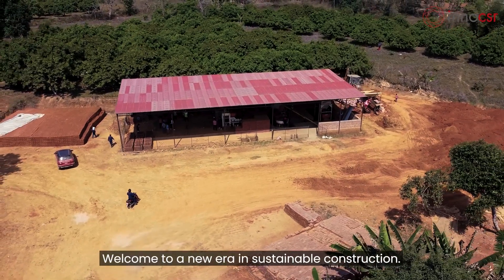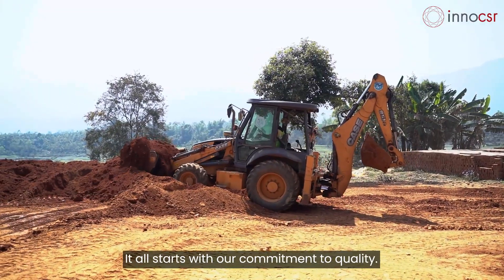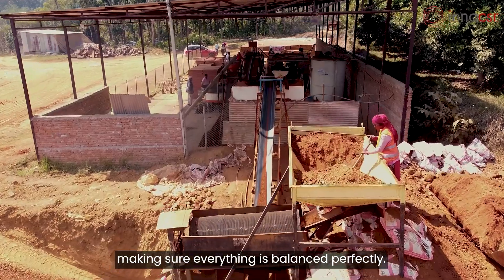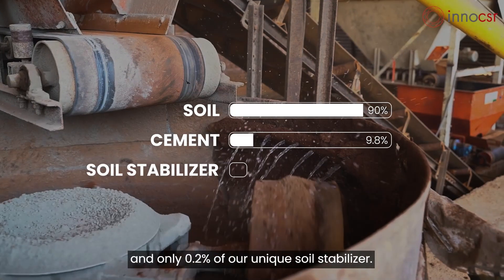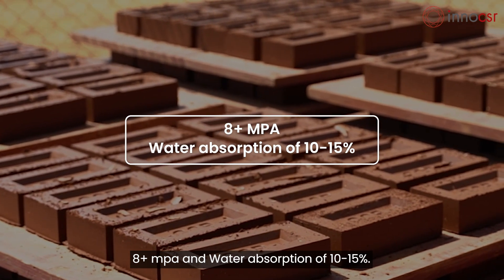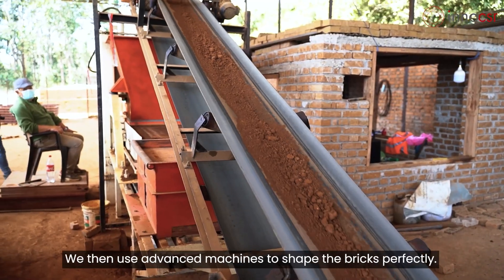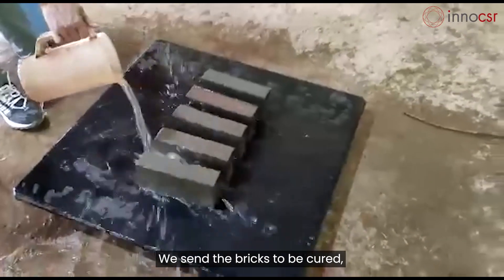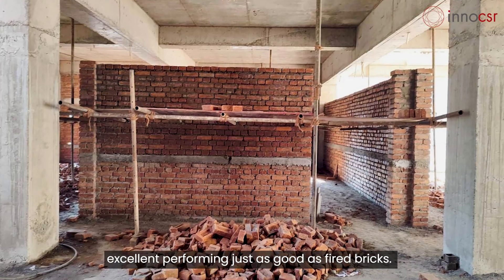How Good Bricks Made?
Good Bricks - Quick Bonding, High Production!
✅ No burning required
✅ Eco-friendly bricks made from soil ♻️

📢 With this Good Bricks technology, more than 40,000 bricks can be produced daily in all seasons. These bricks meet the global standard (more than 8 MPa) and are made using locally available resources.
🔥 No need for coal
⏳ Ready in 5-7 days!